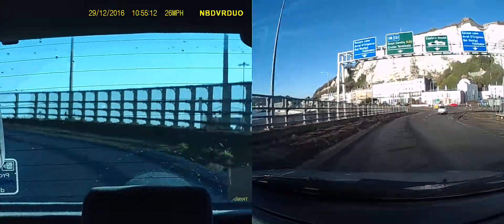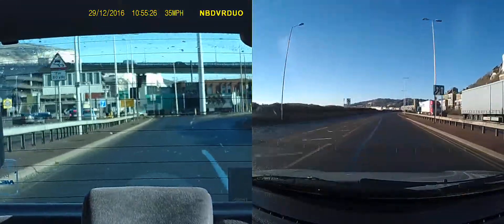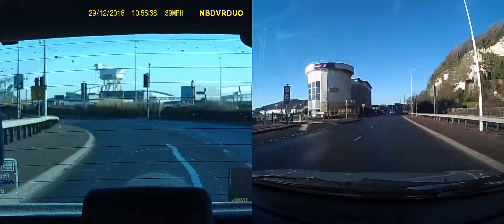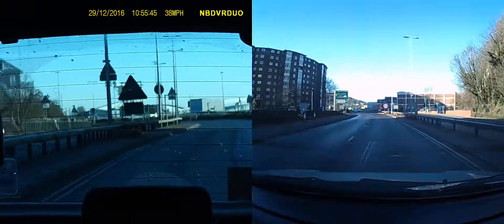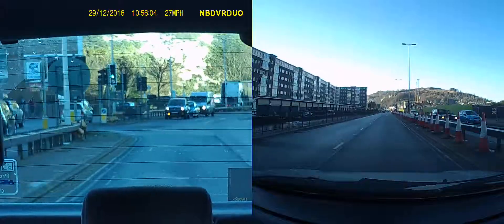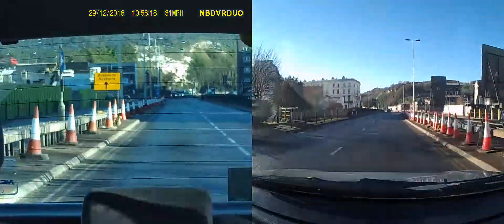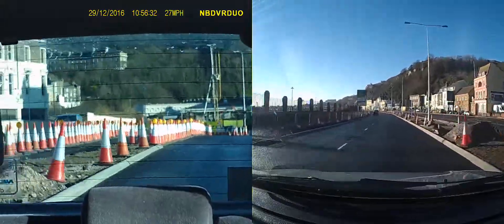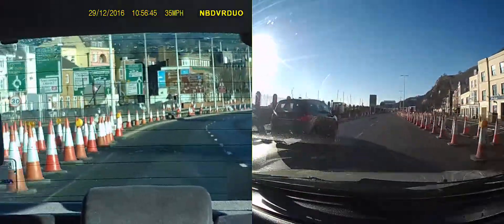Scenic view of descent into Dover with English Channel ahead PLUS roundabouts removed from main road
File dated 29/12/2016 10:52:53
No event here, just recorded the view on the descent into the Dover docks area.
I also witnessed the fact that two roundabouts (the first of which I needed to turn right at to head to Dover Priory railway station) have been removed, and appear to be being replaced with filtered lanes on an otherwise straight-through road. Worried me for a few minutes as I thought I'd be led straight back out of Dover and back onto the A2 home!